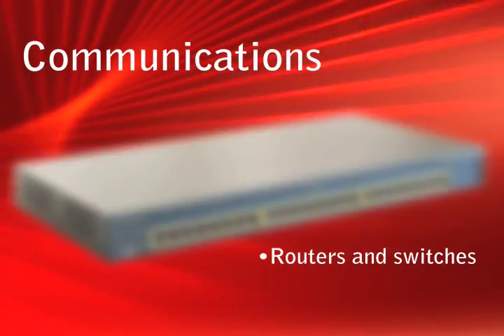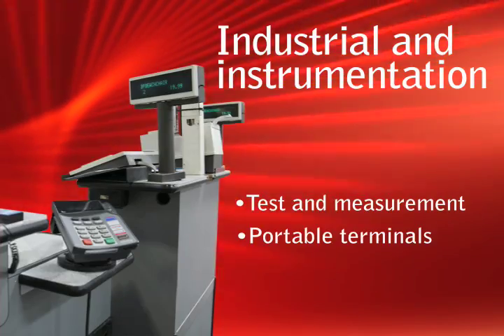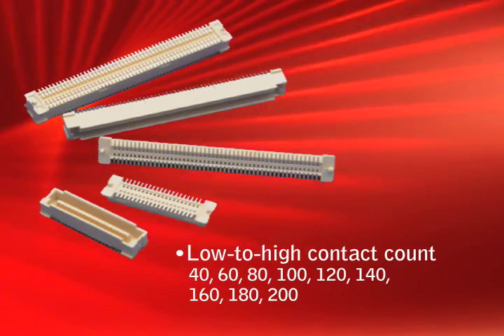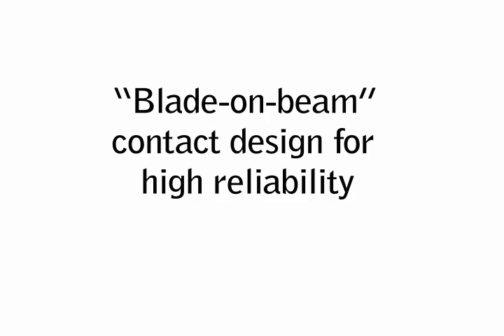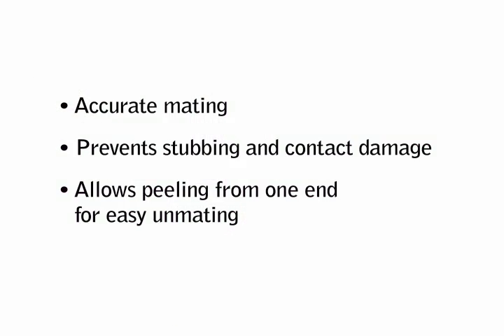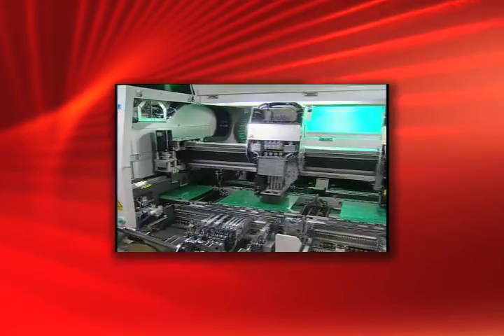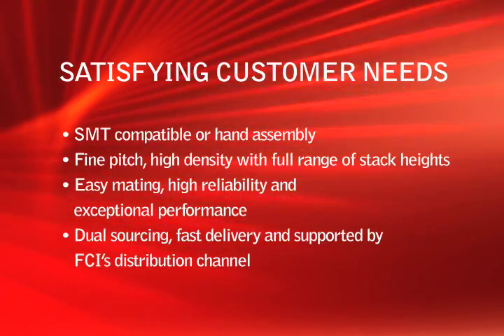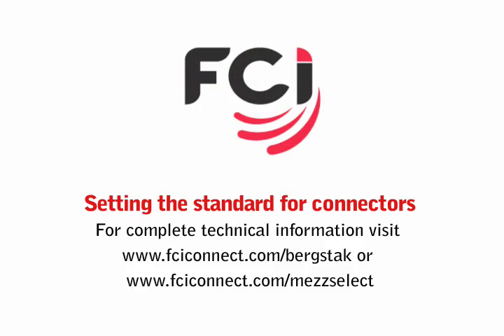FCI Connectors - BergStak .8mm high-density mezzanine connector system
A short one minute video on the BergStak .8mm high-density mezzanine connector system from FCI Connectors.